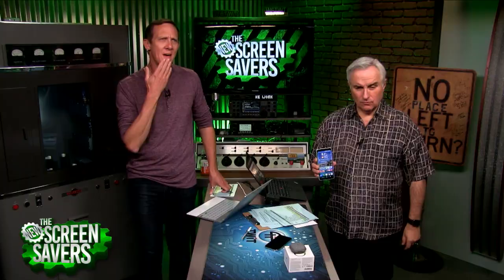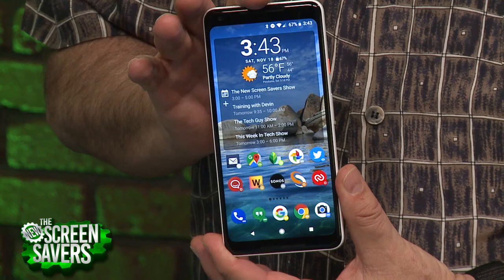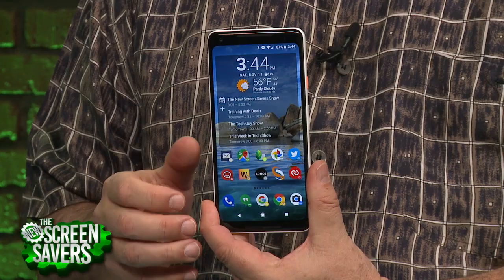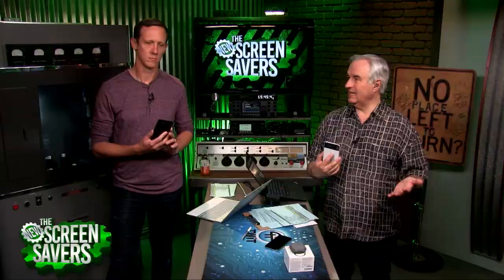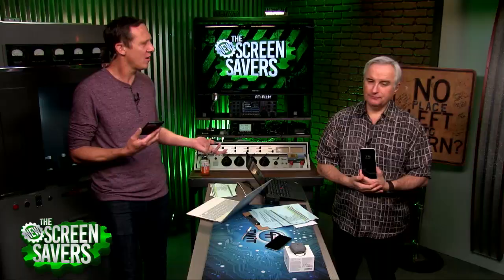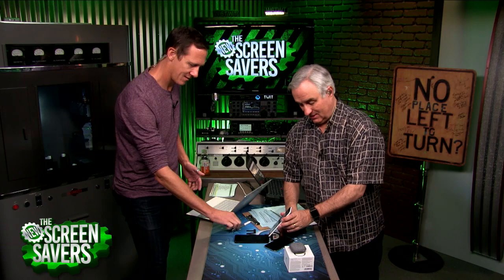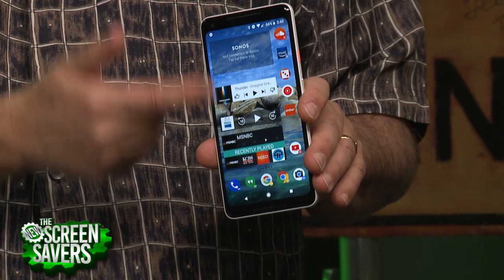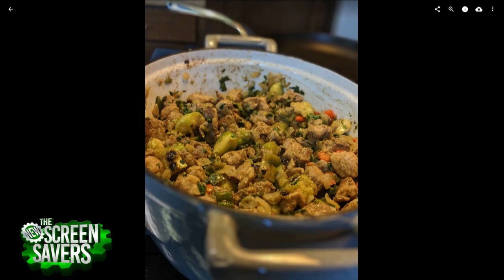Google Pixel 2 XL Review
On The New Screen Savers show, Jason Howell and Leo Laporte review the Google Pixel 2 XL smartphone. Leo says it has the best camera, and what about that burn-in?